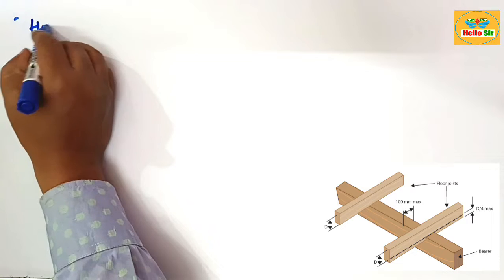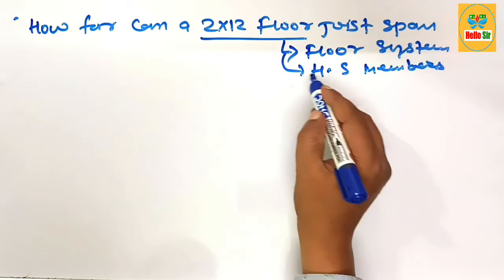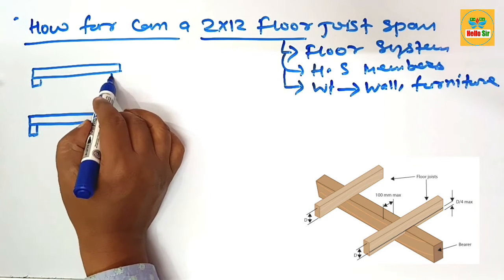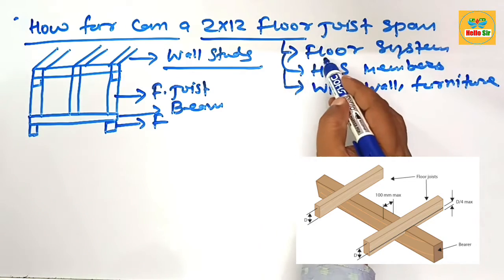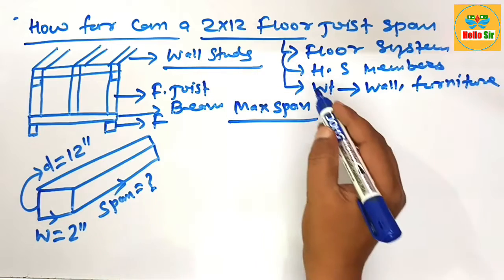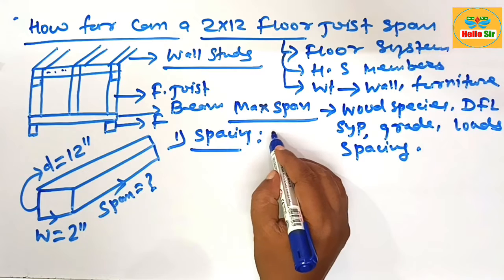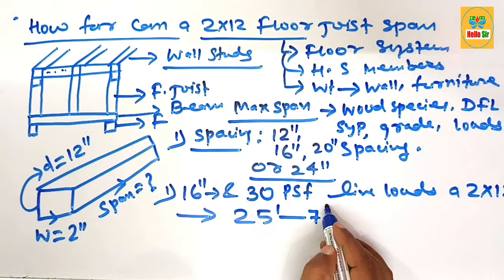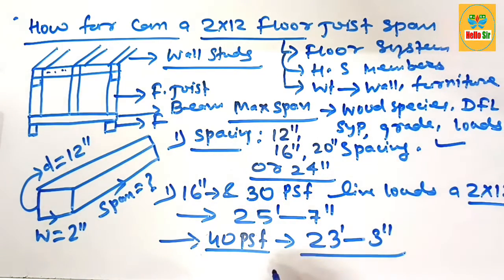Floor Joist | How far can a 2x12 floor joist span without support?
@HelloSirJi How far can a 2x12 floor joist span without support? | A 2x12 floor joist span | Floor Joist

Floor joists are horizontal structural members that span an open space, often between beams, which subsequently transfer the load to vertical structural members. These joists, part of the floor system, carry the weight of everything inside a room, including walls, furniture, appliances, and even people.

The maximum span for a 2x12 floor joist without support depends on factors like the wood species, grade, spacing, and load requirements. Generally, a 2x12 joist can span around 23-25 feet for residential floor loads.

Typically, a 2x12 joist at 16" spacing can span around 25 feet and 7 inches at 30 psf live loads and around 23 feet 3 inches at 40 psf live loads.